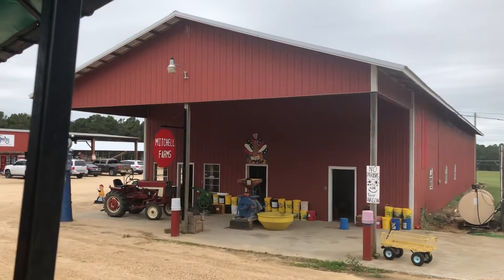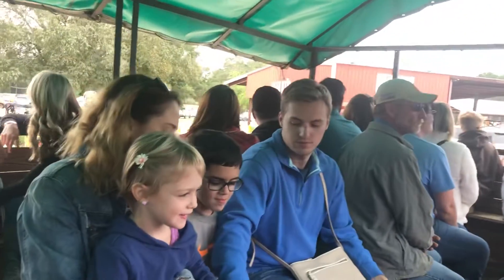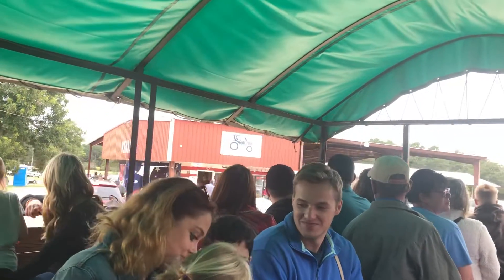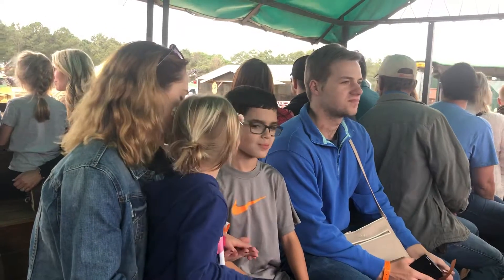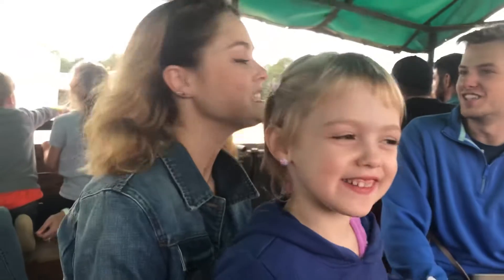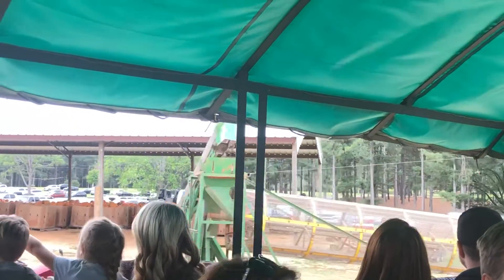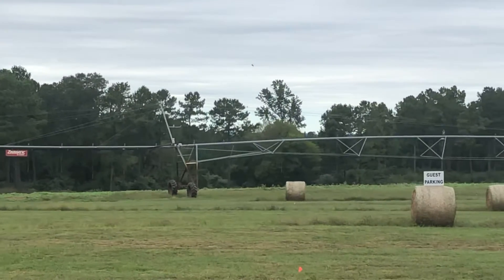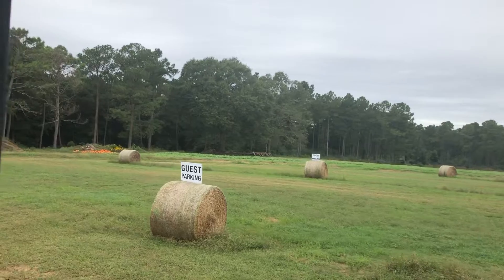Mitchell Farm Clinton Mississippi wagon ride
Mitchell Farms Clinton Mississippi wagon ride